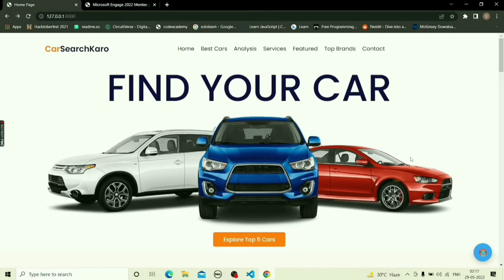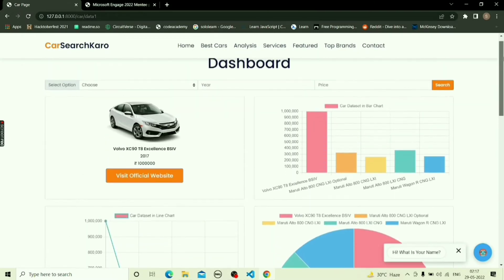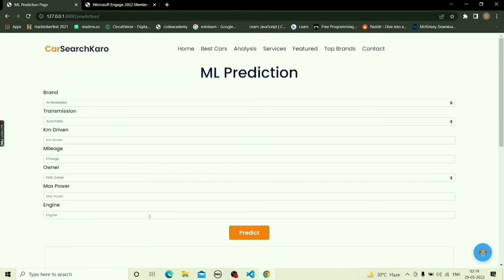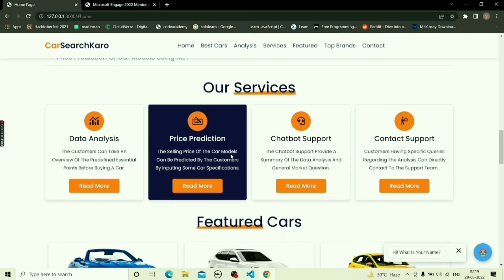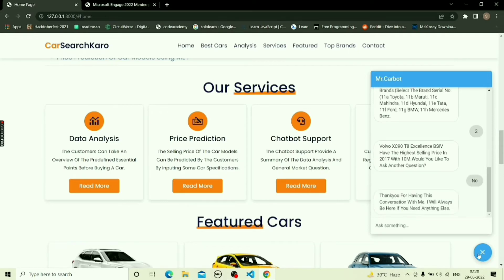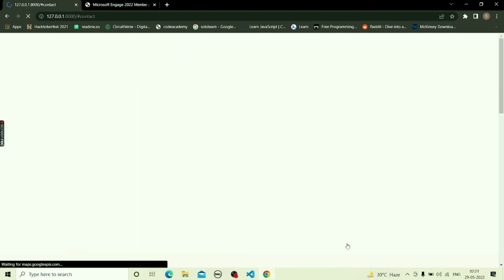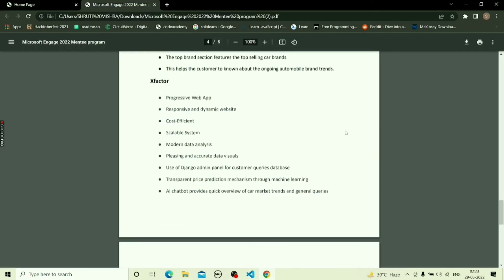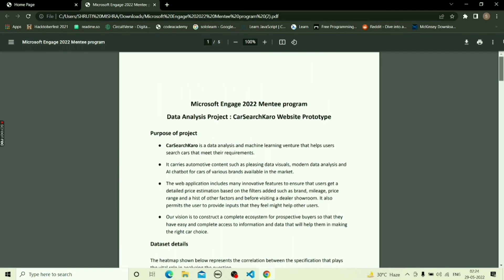[Selected]Microsoft engage 2022|| Demo project ||Data Analysis & ML ||Carsearchkaro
•CarSearchKaro is a data analysis and machine learning venture that helps users search cars that meet their requirements.

•It carries automotive content such as pleasing data visuals, modern data analysis and AI chatbot for cars of various brands available in the market.

•Customer database I'd& password :-

-ID for django admin panel:- shruti

-Password for django admin panel:- shruti

I am really thankful to Microsoft and Acehacker team for giving me this opportunity